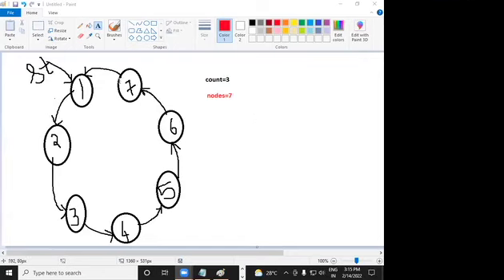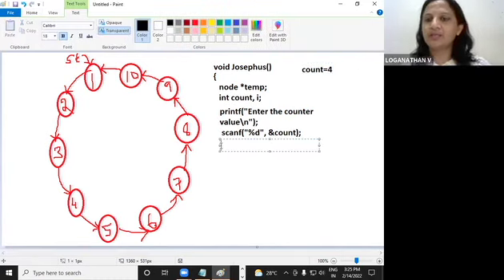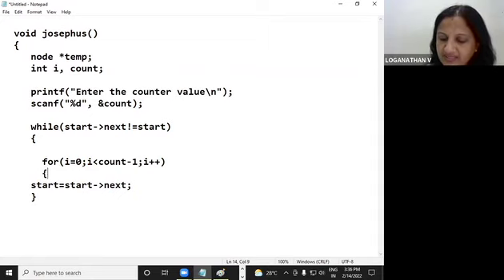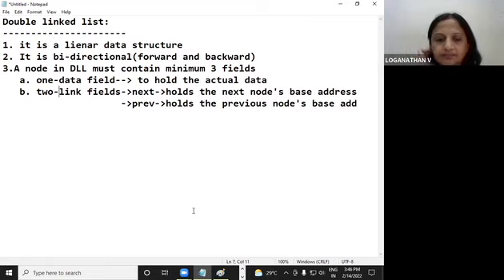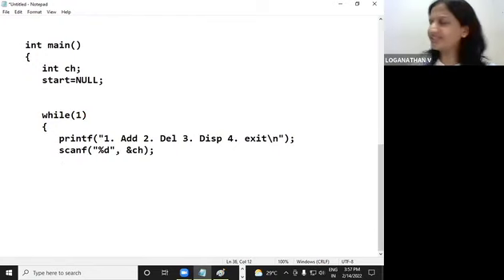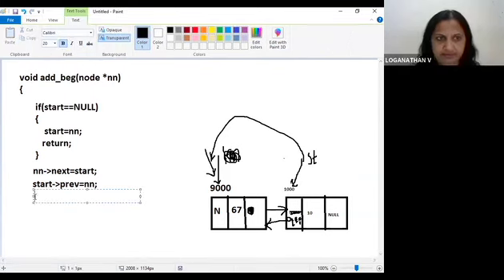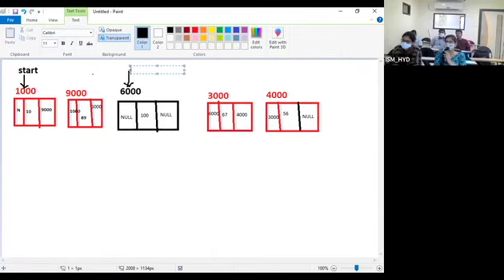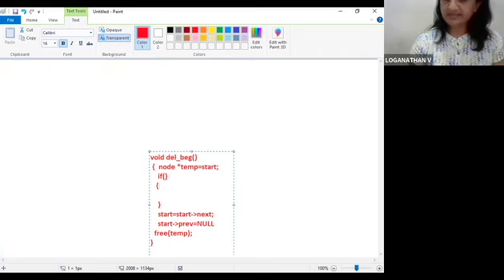Day 5a | C Language | Embedded Systems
C Language for Embedded systems Programming